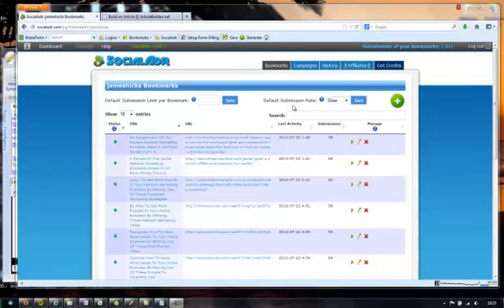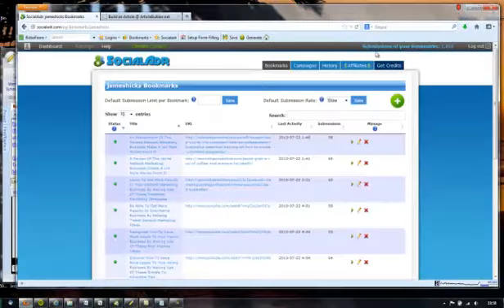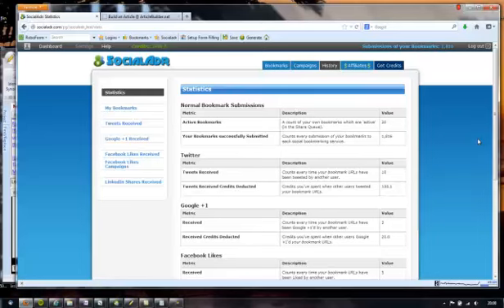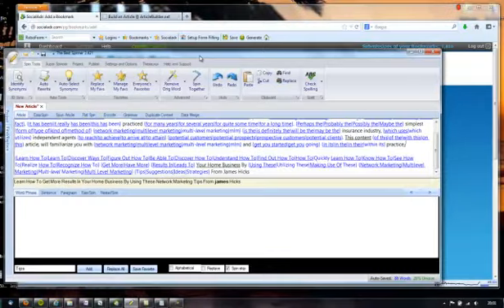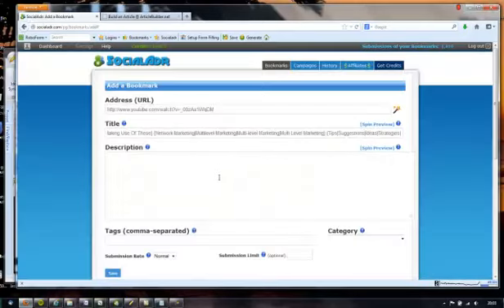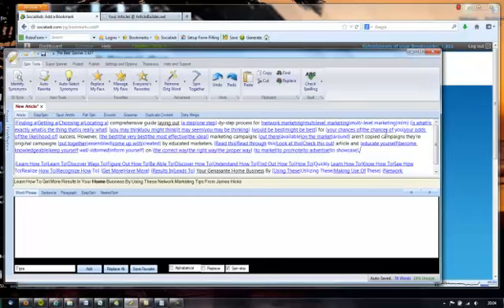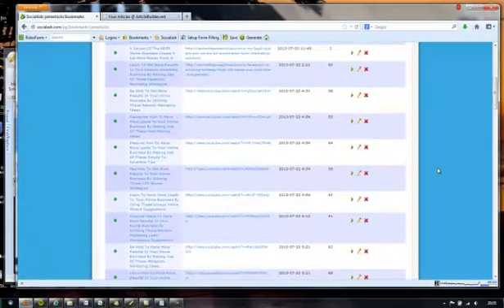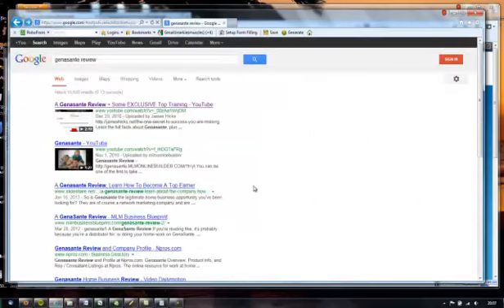A SocialAdr Review & Results - Have An ARMY Of People Share Your Content!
Discount.. Learn how to use SocialAdr, this Social Adr tutorial will show you just how effective this tool is, you'll quickly have an army of people promoting your content for you!

Social Media Marketing And You: How To Expand Your Business.

When trying to promote your business on social media websites, there are a few basic tips that should always be followed. Using these tips will allow for a smooth entry into the world of social media, and make your efforts more successful. In this article, we will discuss those basics and help you to develop a "getting started" plan for your social media efforts. Read on to learn more.

Make sure your blog has excellent content that engages, educates, and inspires. A great blog serves as the cornerstone of your social media marketing with SocialAdr. When you create content that people cannot wait to read, they will keep coming back. The bottom line is that good content is what is behind any type of media, and social media marketing is no exception.

Learn to utilize YouTube & SocialAdr. You can post videos related to your business on this site. This allows you to create a greater personalization with your customers as they hear your voice and see your face. If you have a Twitter account, you can send links to your new content, increasing your YouTube traffic.

To make your social media marketing campaign successfully market your brand, sell yourself as an industry authority. Instead of plugging your products, produce engaging content that entertains, educates and even inspires people. If you happen to create something that goes just a little viral due to the share button, your company name is getting out there and this SocialAdr review will show you how to make that happen!

The world of social media offers tremendous advertising potential, with huges numbers of users being added every day. Every business wants to take advantage of this platform, including yours. Getting your business marketing efforts started the right way will increase your social media following, and increase profits too. In this article, we have provided some basic information which, when implemented correctly, can make your marketing plan a successful one.

4) Repeat for multiple keywords!

Please note: The creator of this video may receive financial compensation for actions resulting from this video. All credit for company logo artwork belongs to the company concerned and their associates.